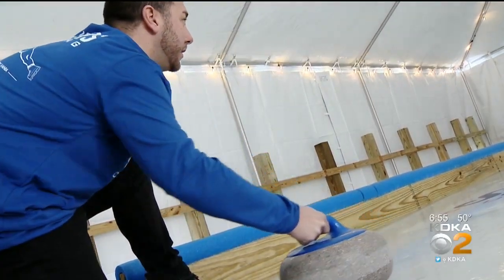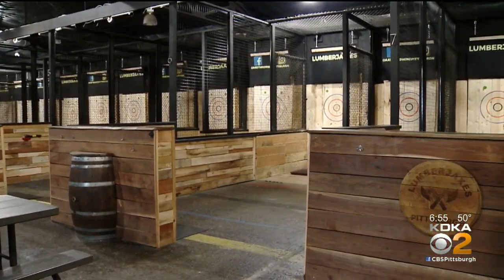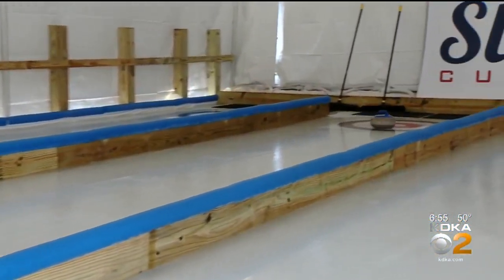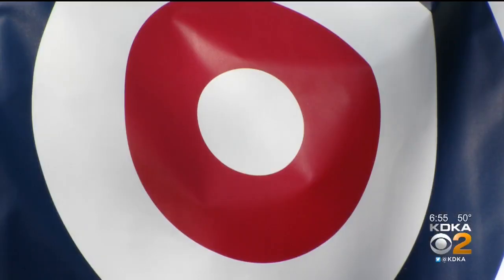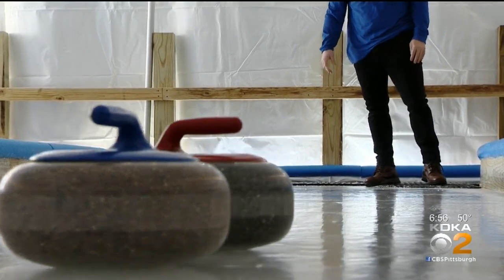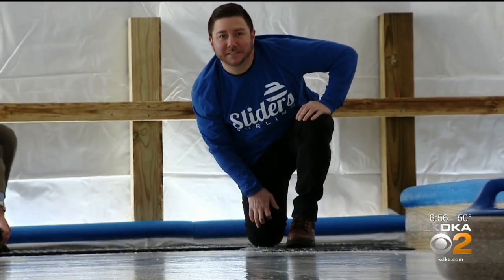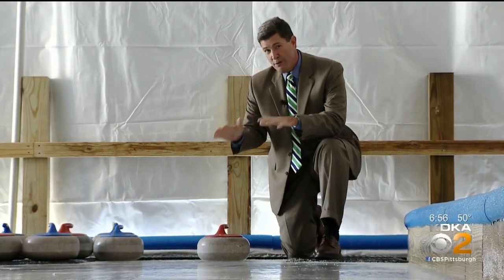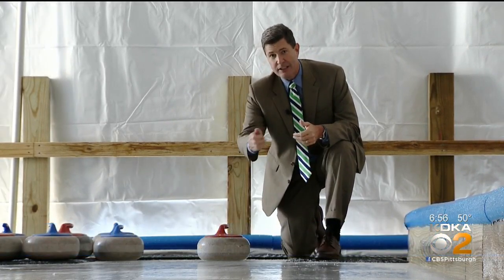New Curling Facility Opens In Millvale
A curling facility of sorts, called Sliders, is opening in Millvale on Wednesday night; KDKA's Rick Dayton reports.